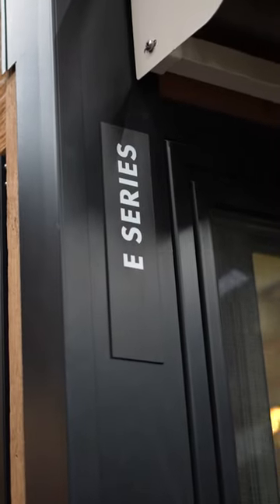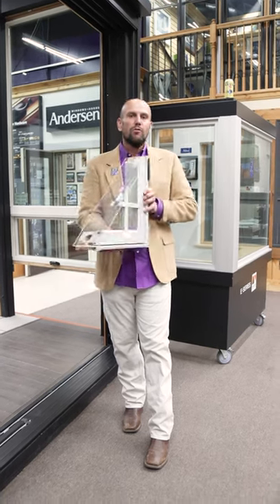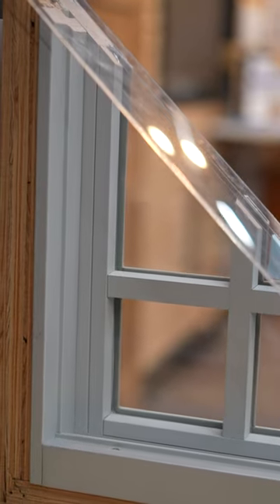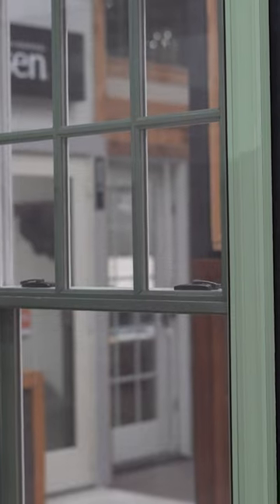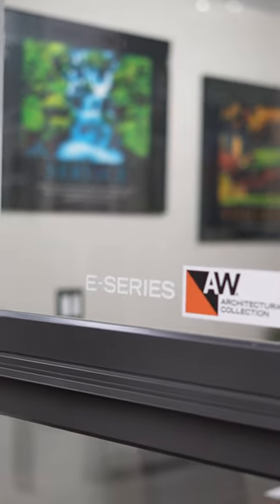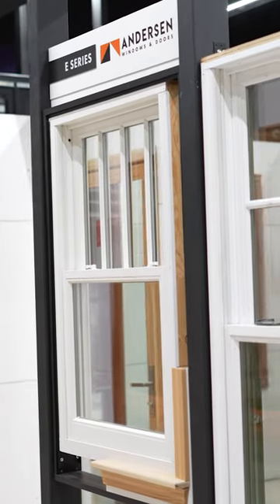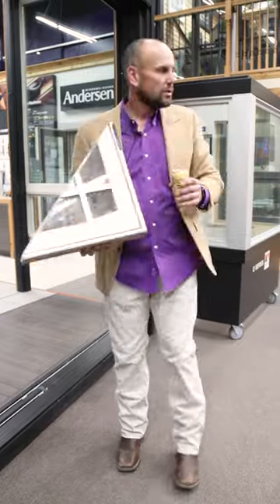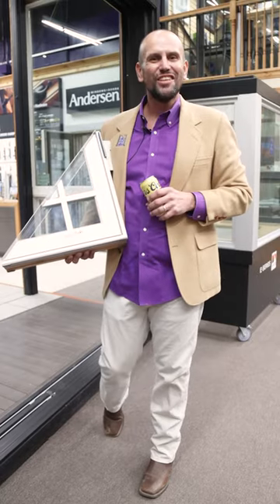Andersen E Series at MVWD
Why E Series with MVWD? Come see the structural capabilities of this model and the rest of our high quality offerings at the Denver experience center today.